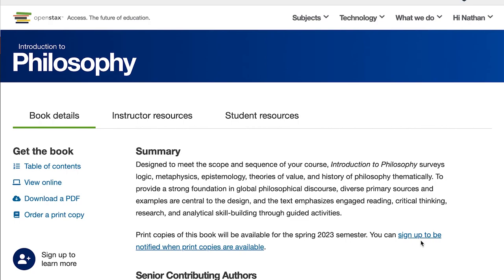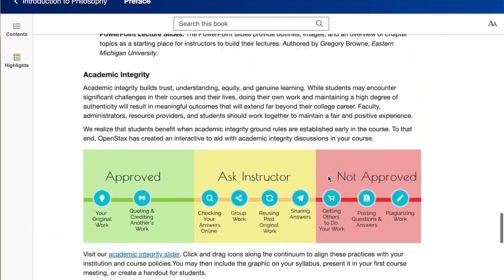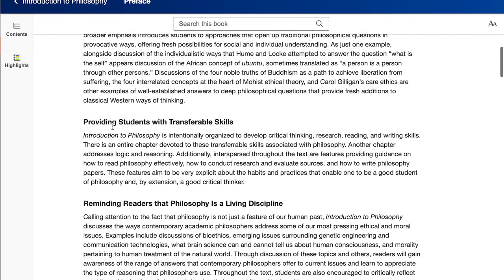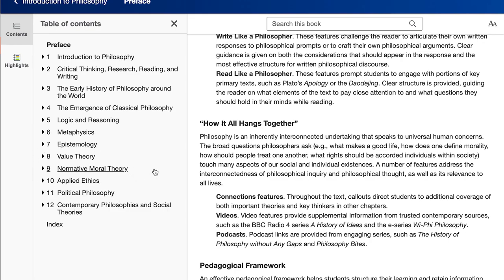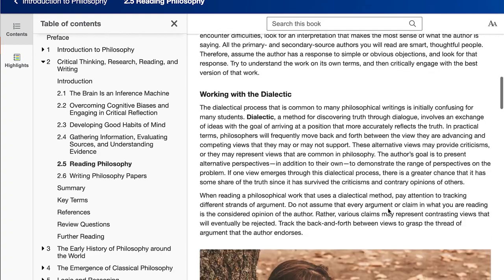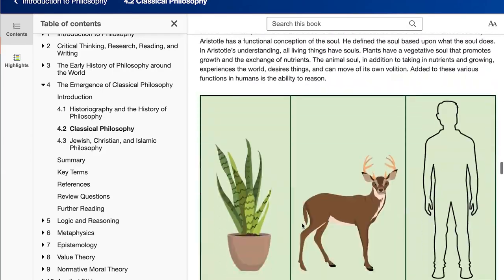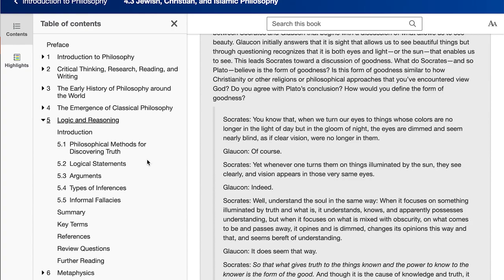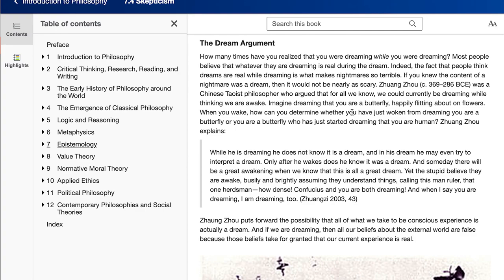Philosophy as a Worldwide Discipline: A New Approach to an OER Philosophy Textbook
2022 Open Education Conference
Session: 6027
Authors: Nathan Smith